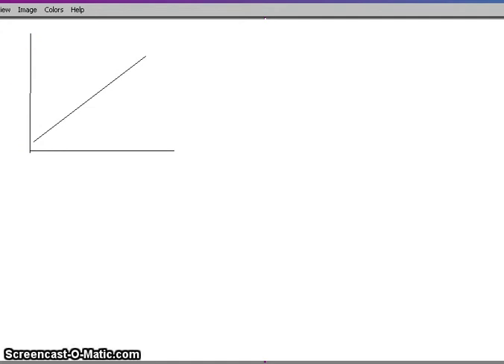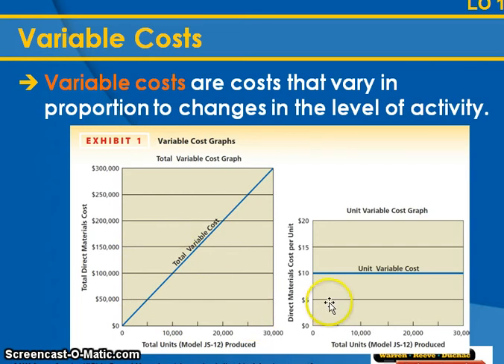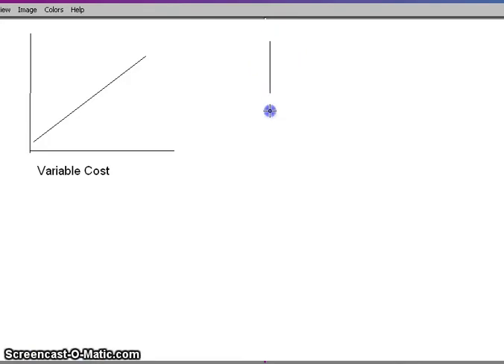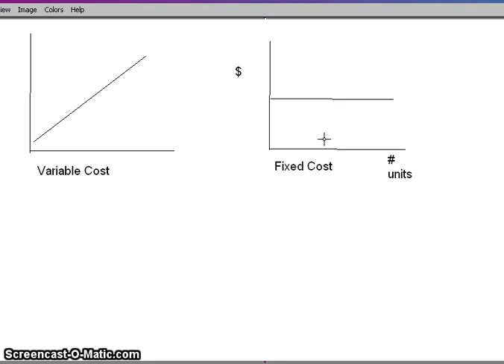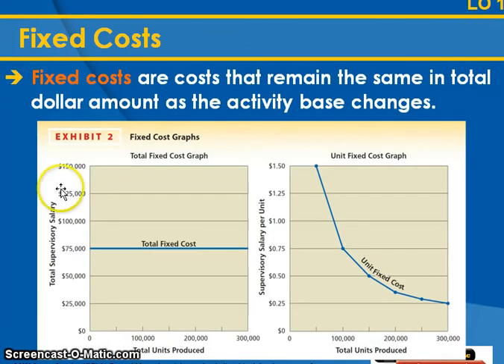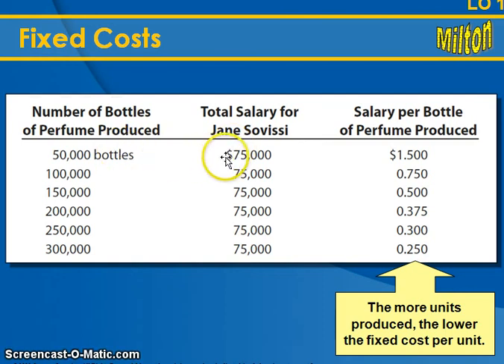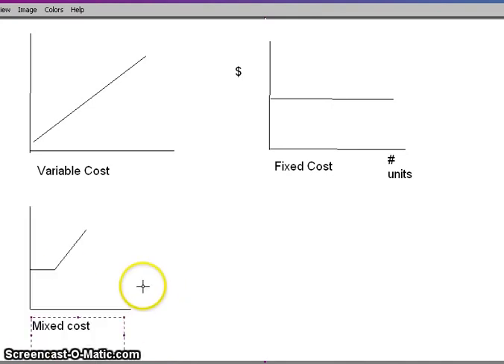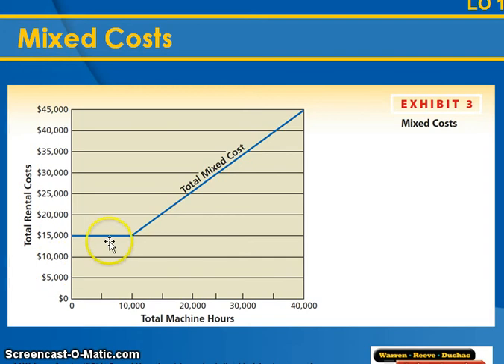Managerial 19 1